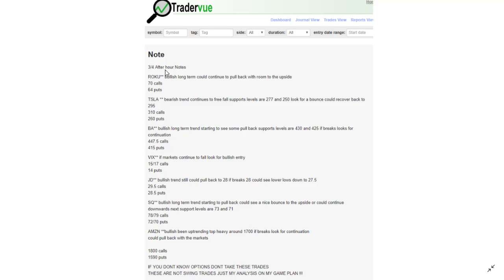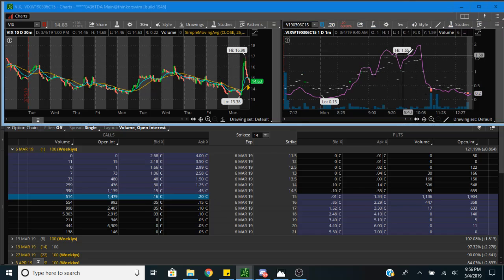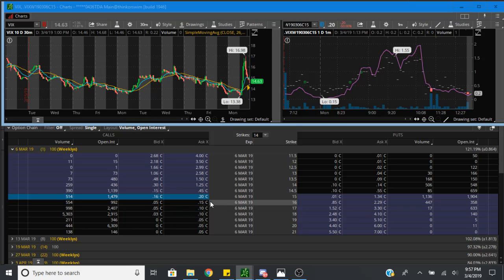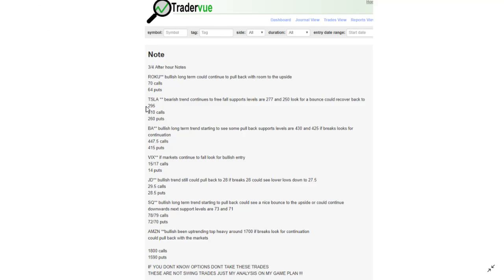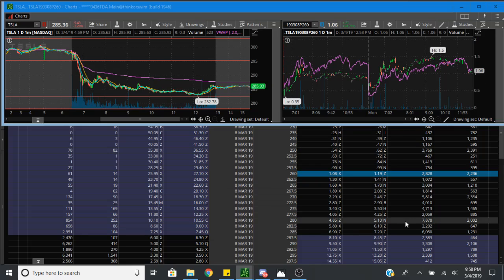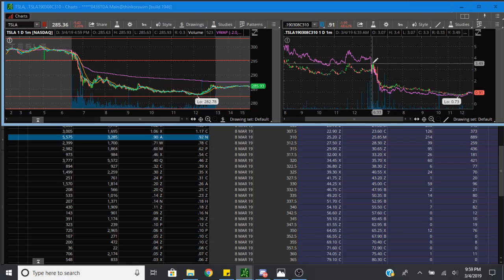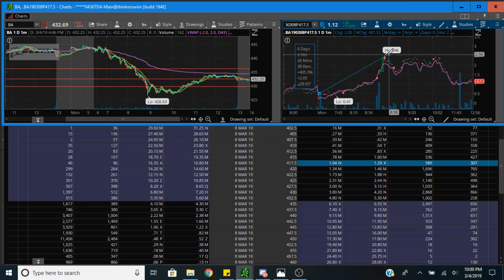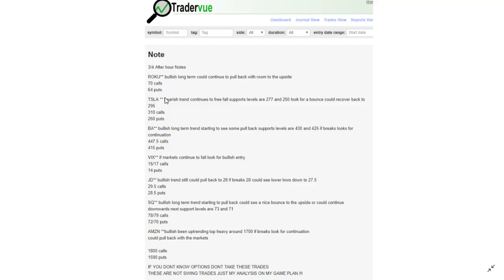VIX TSLA BA AFTER HOUR OPTIONS NOTES !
IN THIS VIDEO I EXPLAIN MY GAMEPLAN ON HOW I PLAN TO ATTACK THE STOCK MARKET TRADING OPTIONS